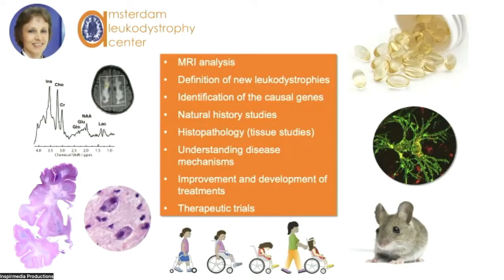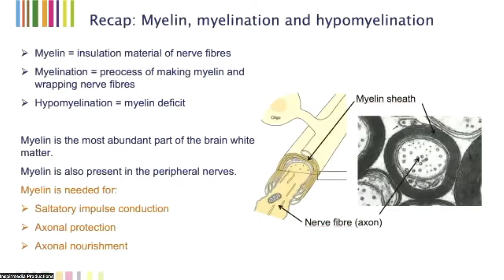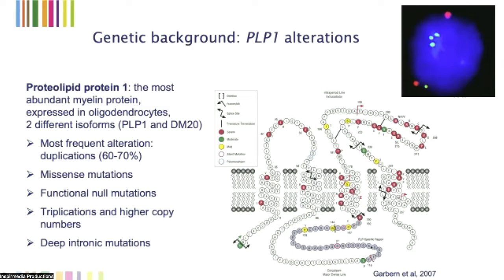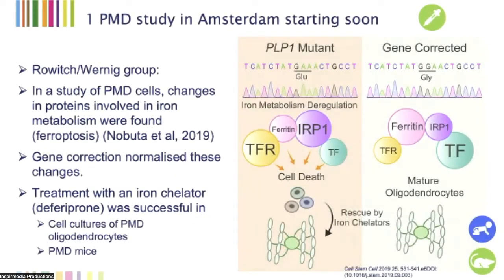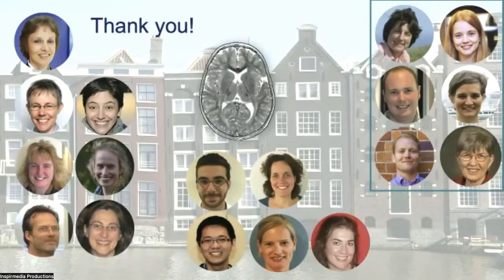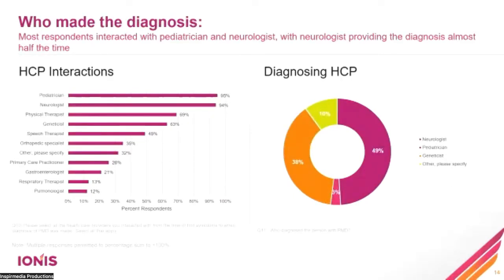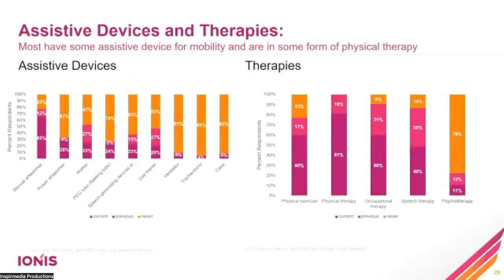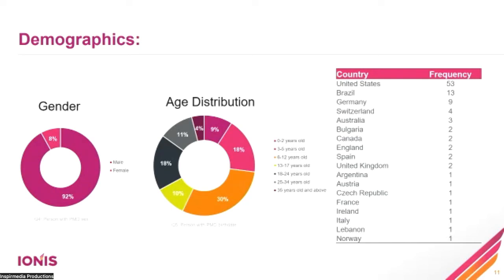United Leukodystrophy Foundation: PMD - 2022 Family Conference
The ULF presents on PMD at the 2022 Family Conference.